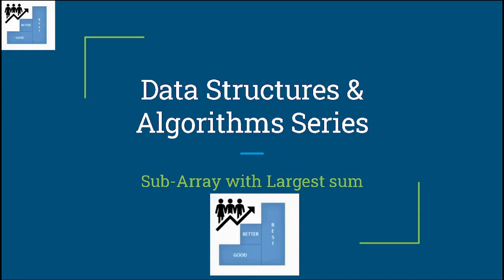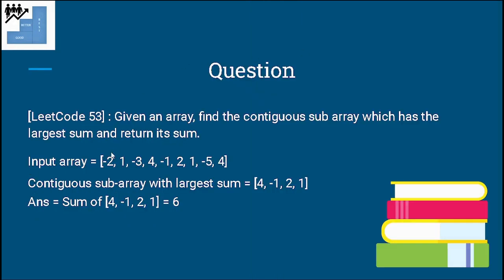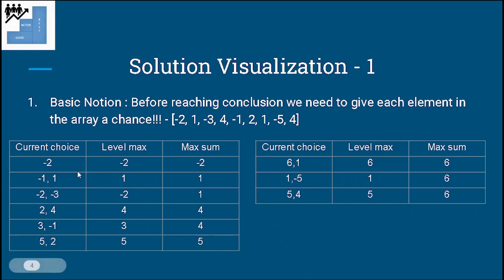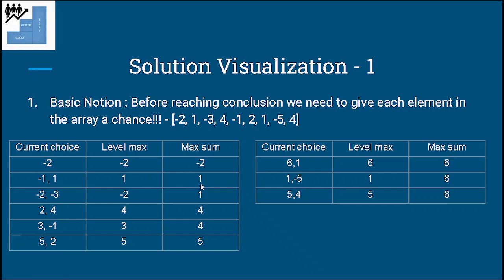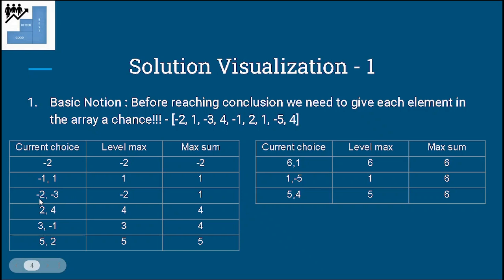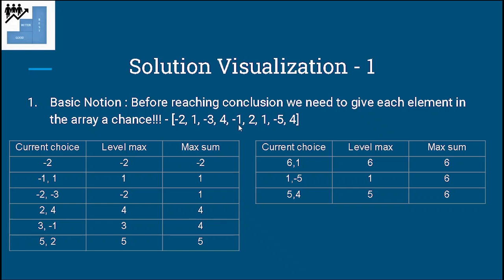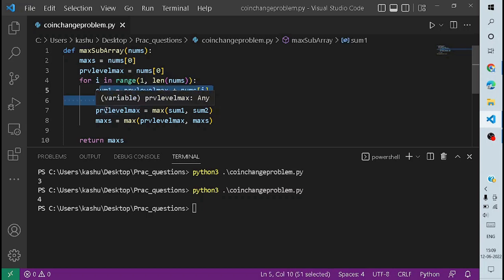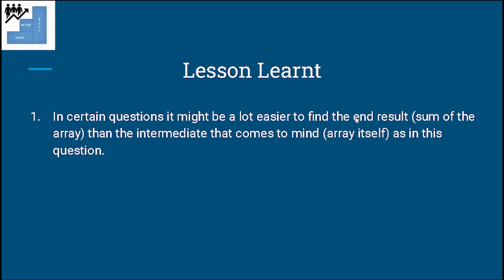Data Structures & Algorithms - 1.4 (Sub array with the largest sum)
This video illustrates the solution to finding the sub array with the largest sum in the array and returning its sum.